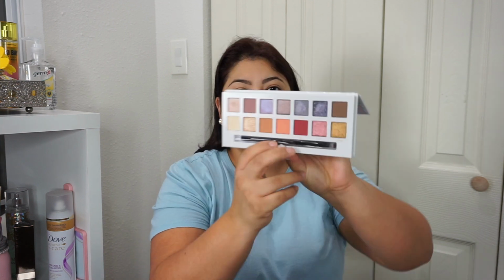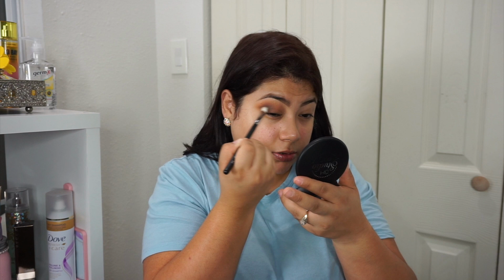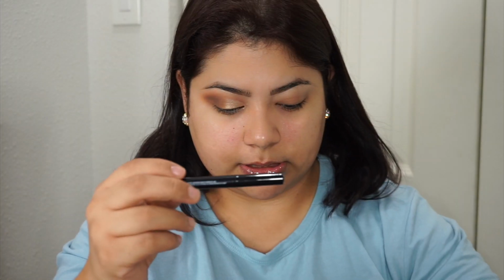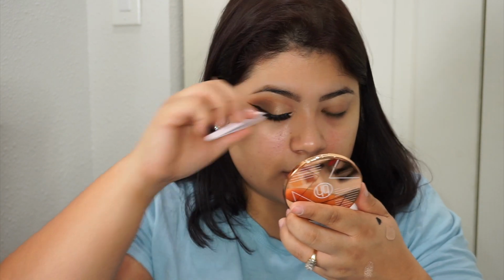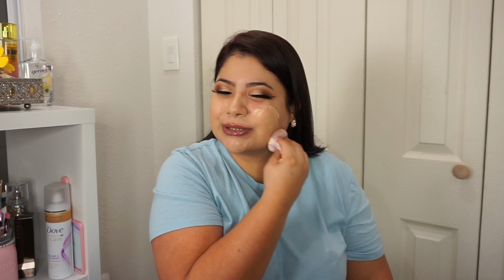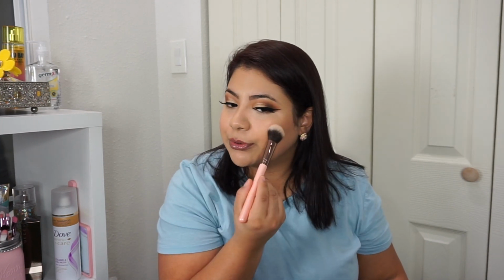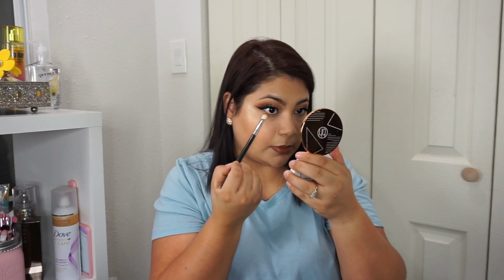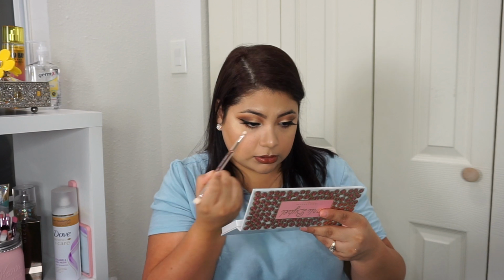CHIT CHAT GRWM Using Carli Bybel palette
Products Used

Catrice Aqua Fresh Primer

Wet n Wild Dewy Luminex Foundation

Milani Bella Bellini Blush

Anastasia Beverly Hills Glow Kit

KKW Lip Pencil 2.0

RK by KISS Cannibis Sativa

Editing 🎬 iMovie

I’m 31 year old Latina from Texas and love all things beauty ♥️